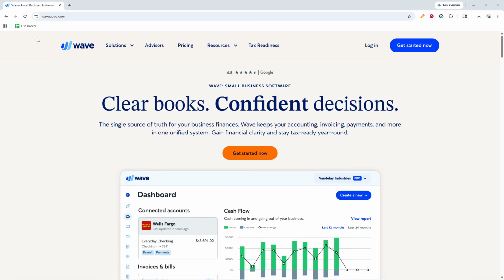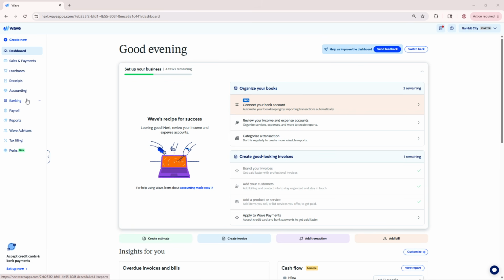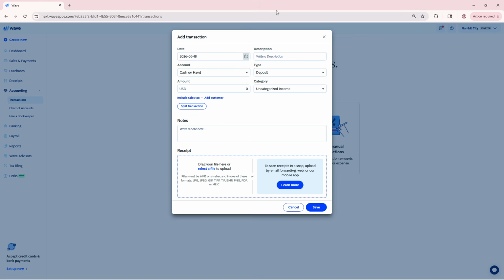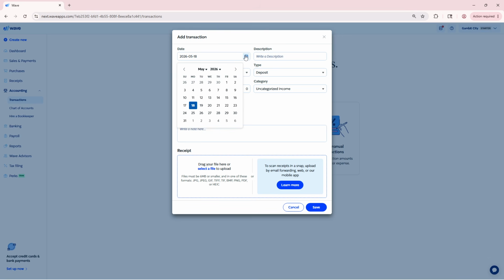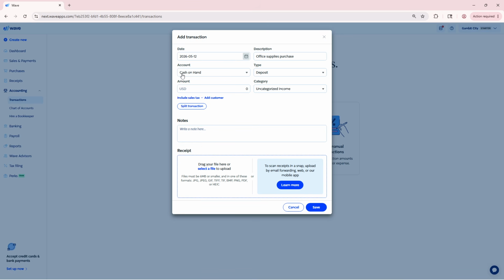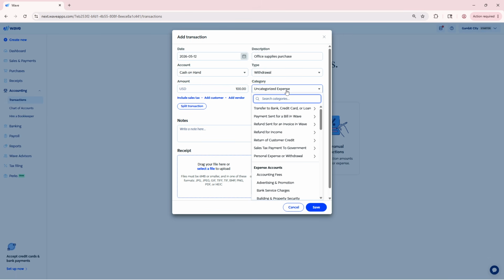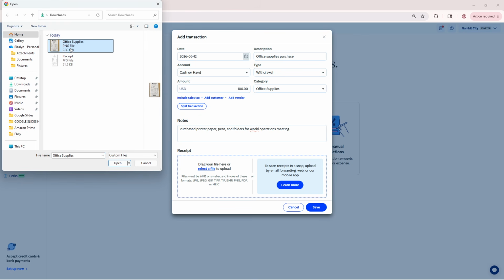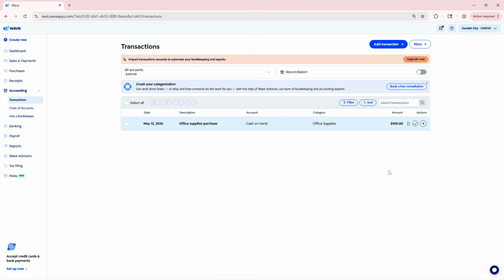How to Easily Record Expenses in Wave Accounting [2026 Simple Guide]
In today’s video, I’ll show you how to easily record expenses in Wave Accounting step by step. This simple Wave Accounting guide is perfect for beginners who want to learn how to enter expenses in Wave Accounting, organize bookkeeping records, and track business expenses more efficiently.

You’ll also learn how to categorize expenses in Wave, manage expense tracking in Wave Accounting, and keep your financial records accurate using Wave Accounting 2026. Whether you’re a freelancer or small business owner, this Wave bookkeeping tutorial will help simplify your accounting workflow.